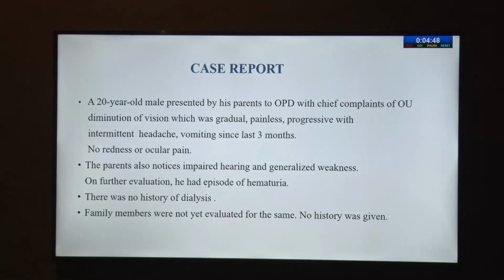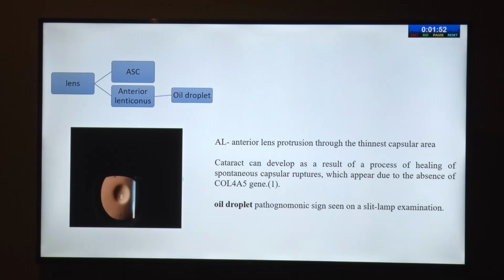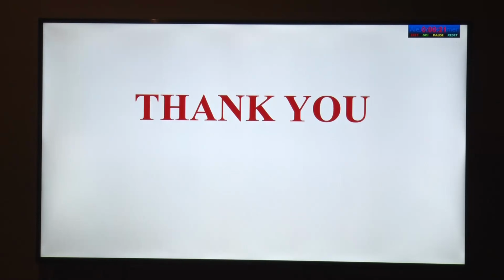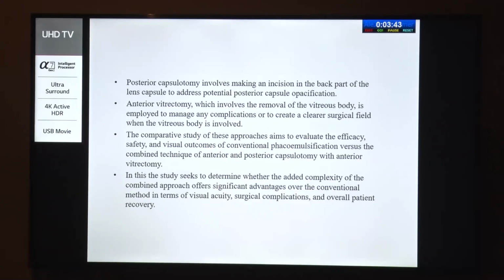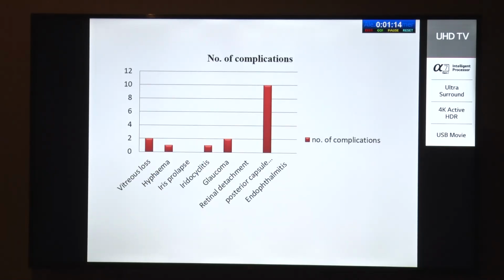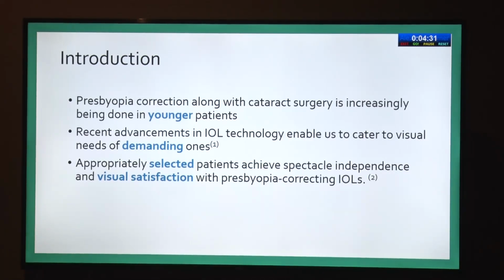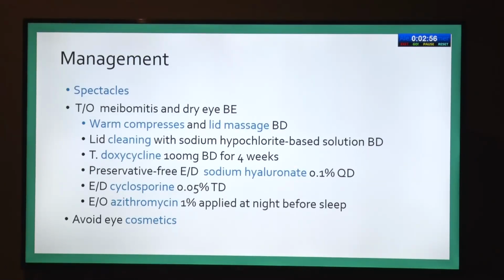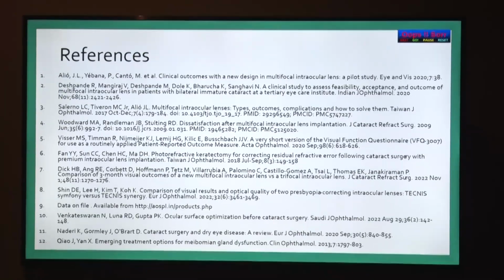AIOCMT3 2024 AIOS THEATRE E POSTER CATARACT REFRACTIVE SURGERY OPTICS REFRACTION CONTACT LENS